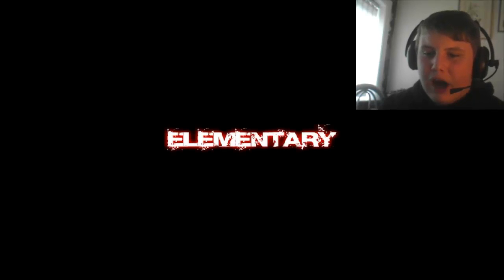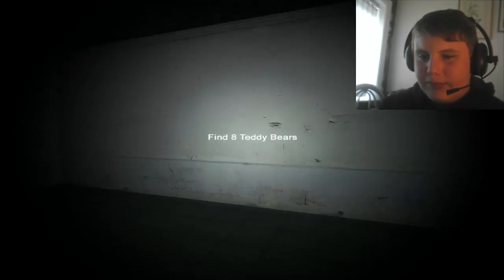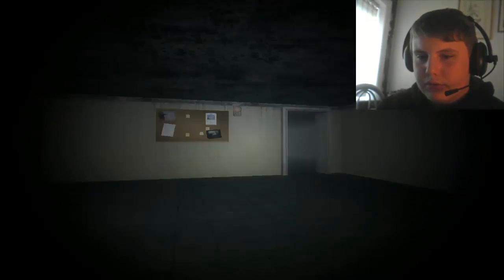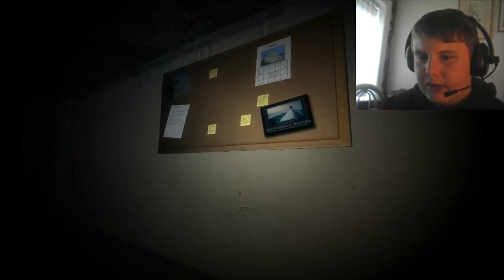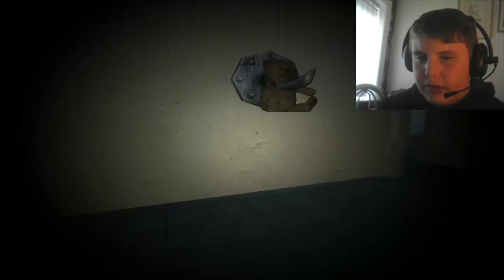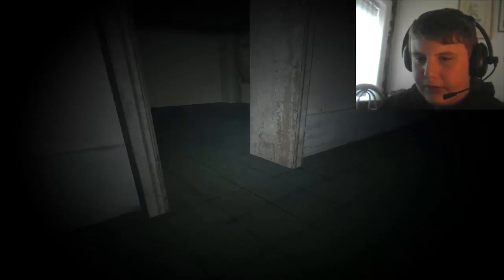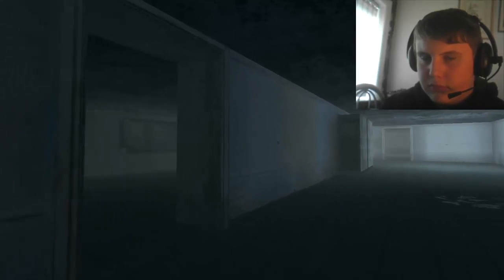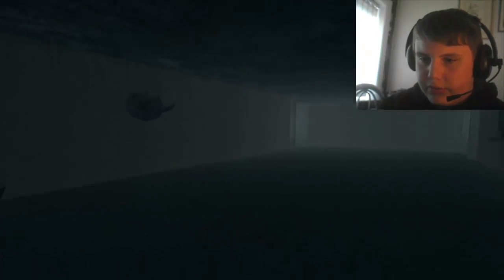Apollo Plays... Elementary | Part 1 | SLOW MOTION SCREAMING!